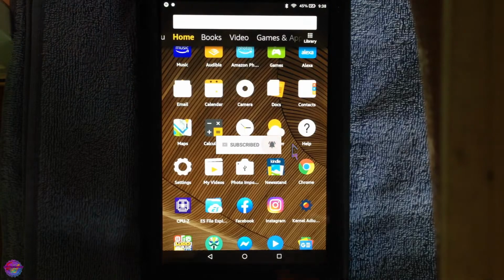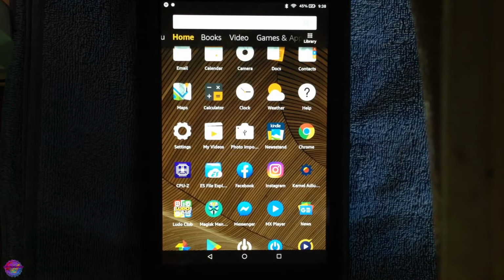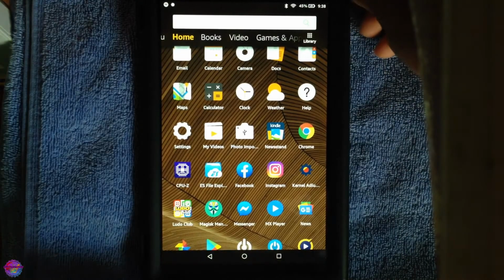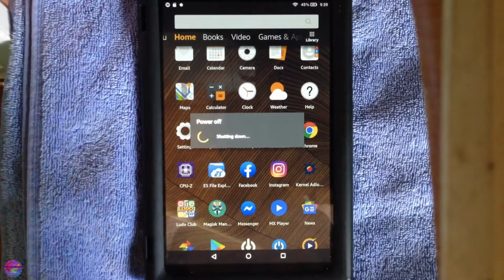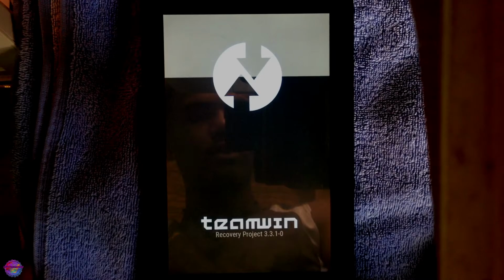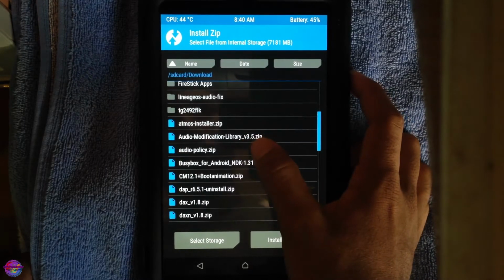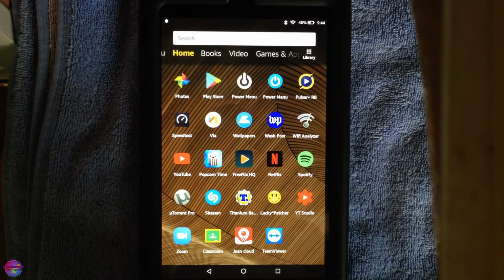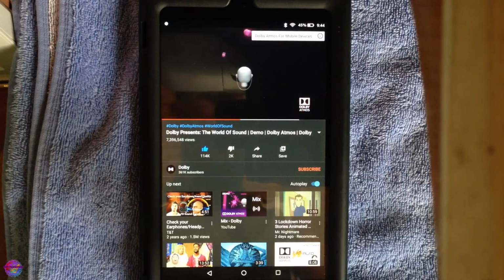Flash this on any Android Device for Louder Audio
Want louder audio output on your Android device?... Follow me in this video.

Requirements:

-Any Custom Recovery (TWRP, CWM, Philz)
-Android Device

Note: It's not guranteed to work on every device (Android is a very vast platform) and therefore device support may vary.

If you'd also like to get Dolby Atmos installed (Optional)

Other notes from Pops Productions Tech:

Also if any of the files in the video are not working be sure to let me know via the comments or website.

Huge thanks to all creators who share non copyrighted background music particularly NCS and Freevibes. Thanks so much.

Post your questions and comments via the comments section below or on the website.